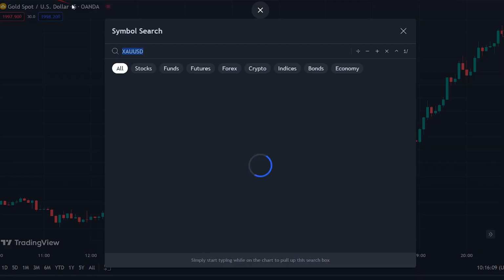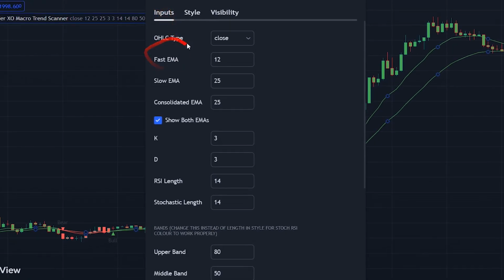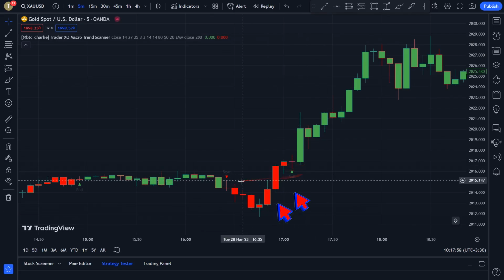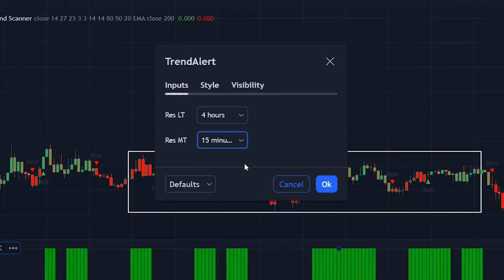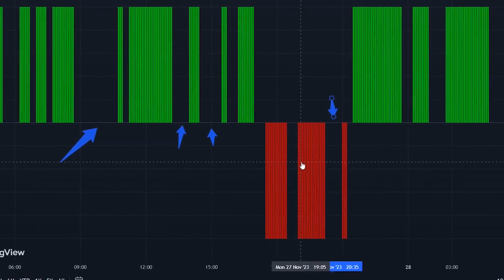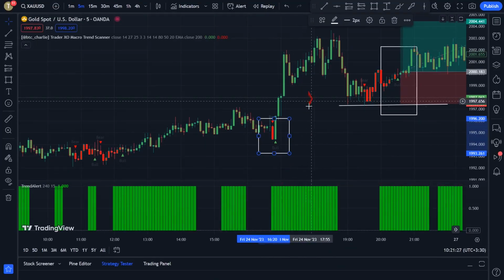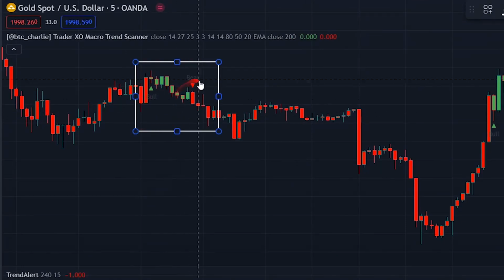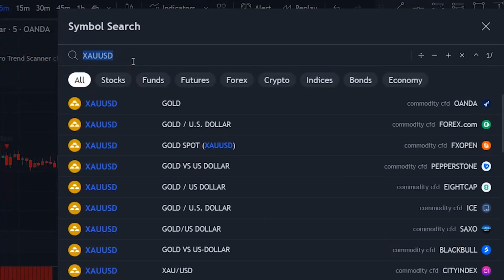This strategy gives you the best entry and exit point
With this trading strategy, you don't have to worry about your entry and exit points anymore, and this indicator tells you where you should enter the trade and where you should exit the trade.
So, if you don't know where to enter the trade and where to exit the trade, be sure to watch this video until the end